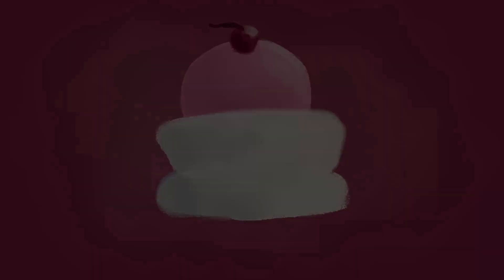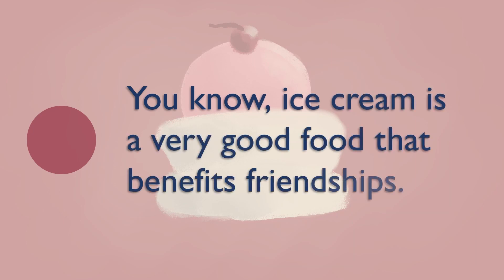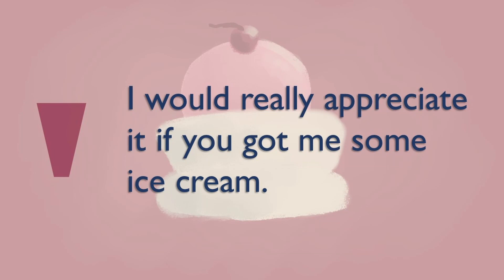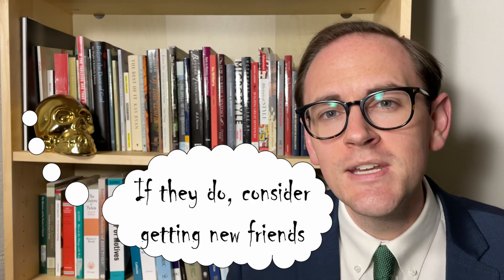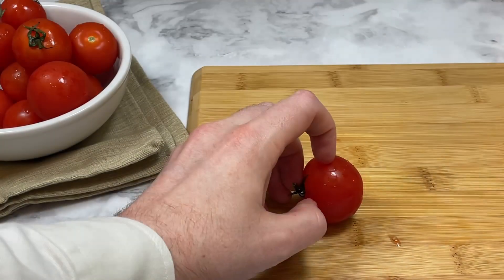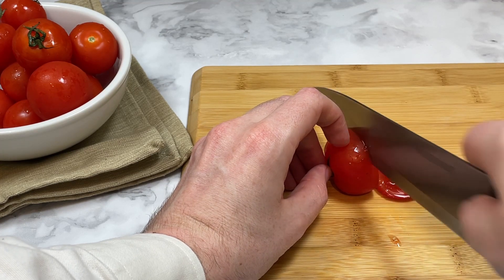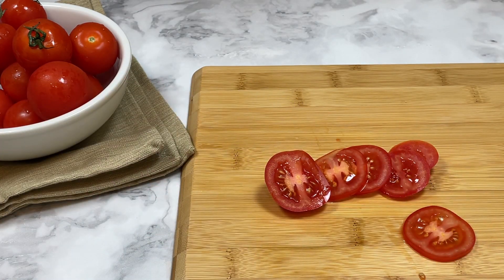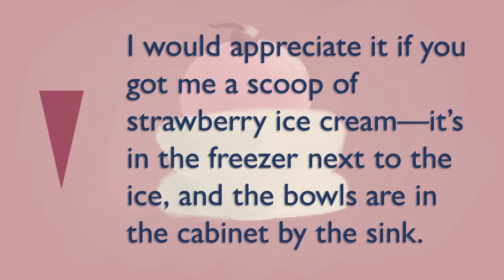Sharpen Your Persuasive Edge with Practical Specificity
Many arguments fail to be persuasive because they're too broad and don't really motivate anyone to do anything. In this video, learn how to avoid ineffective arguments by focusing on the simple power of practical specificity.

0:00 Introduction
0:51 The Broad Problem
2:20 Getting Specific
3:29 Practical Specificity
4:56 3 Useful Guidelines